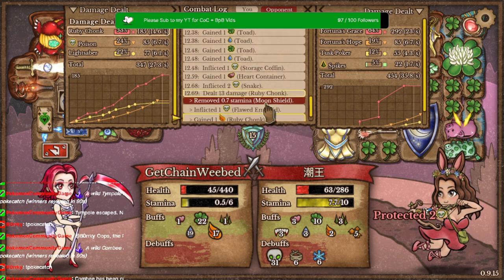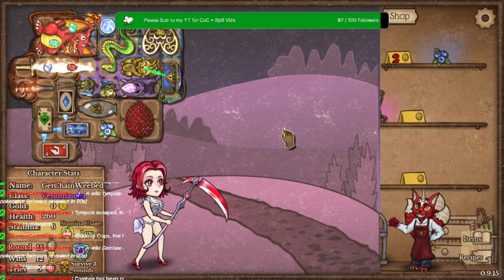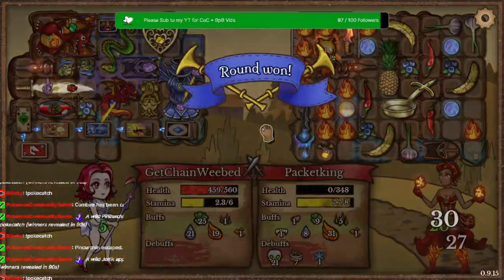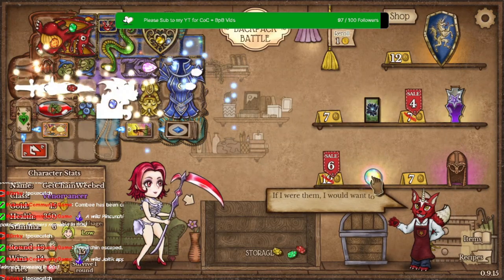🐲 Dual Dragons Tanknomancer 🐍 VS 🔪 Busted Blade Shaman 👺\\💎 28 Diamond to Master Rank 💳 // BPB #24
BPB Part 24: So close to Perfect Win 5 TRY RUN, 83.3% Win rate.
[ 12 Pre and Post Survival Fights ]
0:00 Intro
5:27
5:53
6:42
8:12
9:04
10:09
11:21
[ Survival Mode ]
12:22
13:34
14:33
16:27

PS: No snek 🐍/pets 🐲 were harmed in this video.